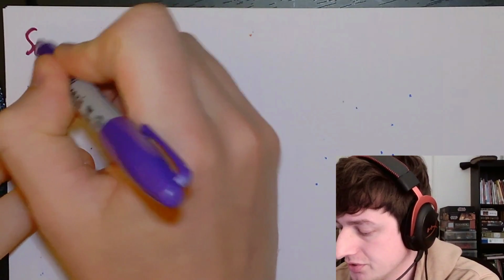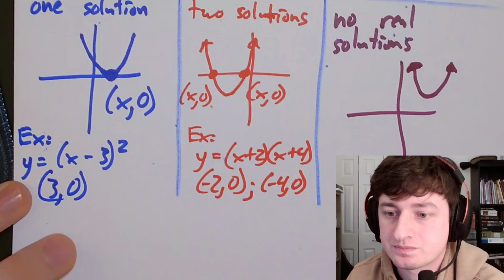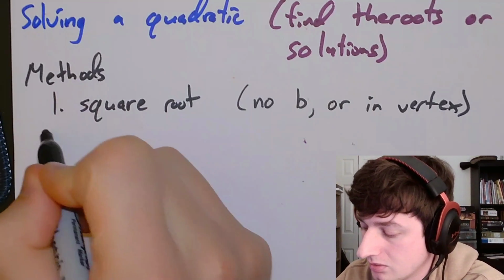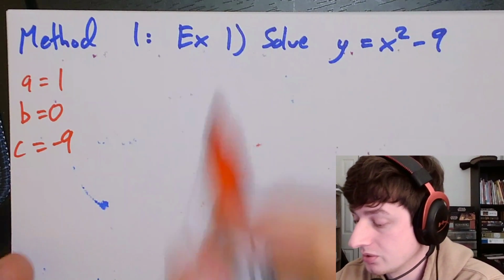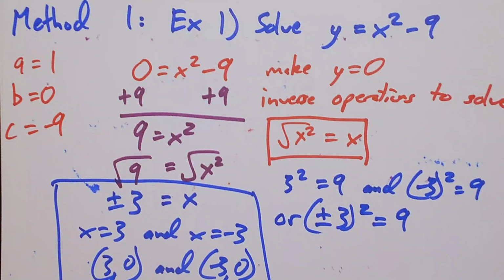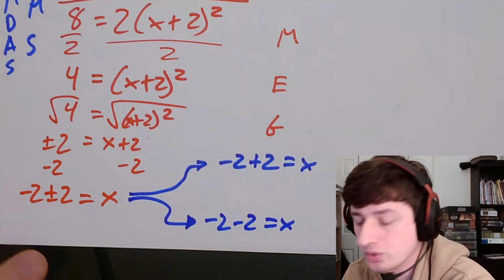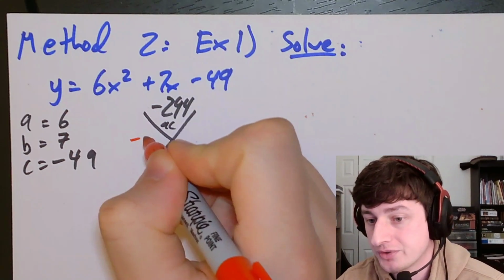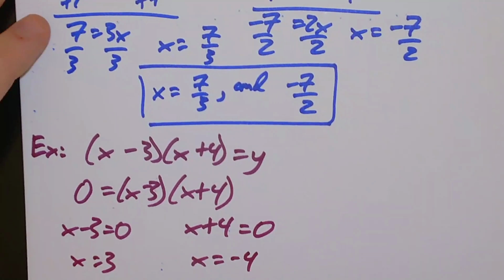Solving Quadratics by Square Roots and Factoring